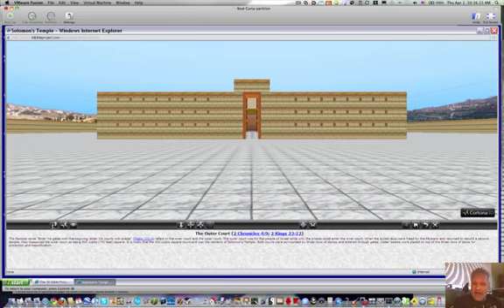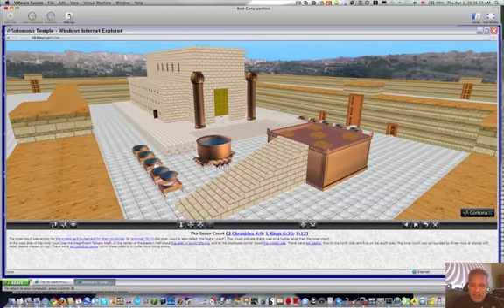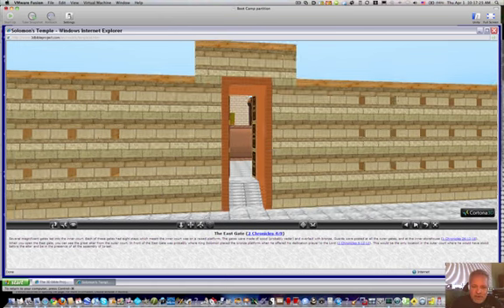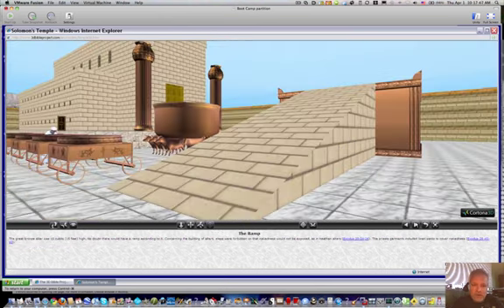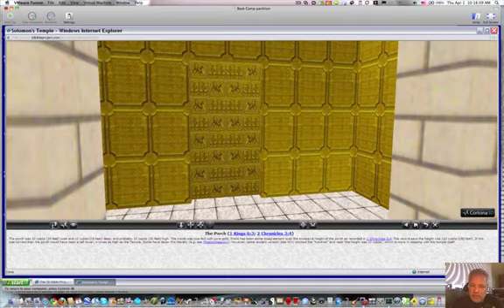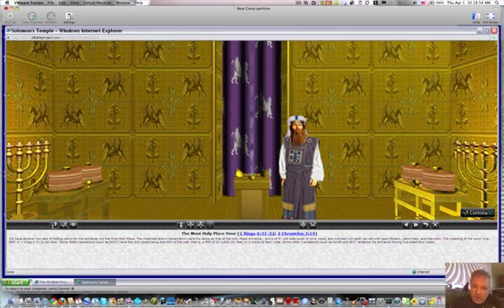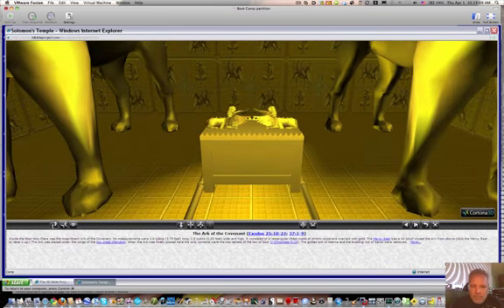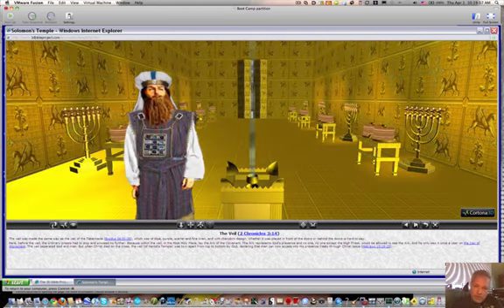Lesson 3 - A Divided Heart, A Divided Nation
Precept Bible study on 1 Kings and parallel passages